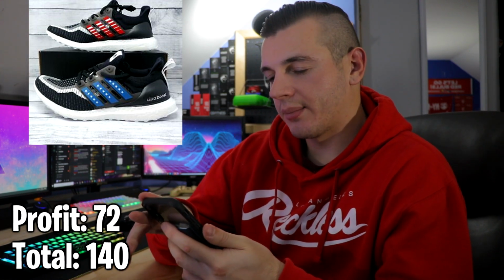Sneaker Investments #3 (Everything I Sold) Human Race, Yeezy, SB Dunk Low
Leave in the comments below what kind of videos you want me to make!

Net: $3,568
Profit: $1,262